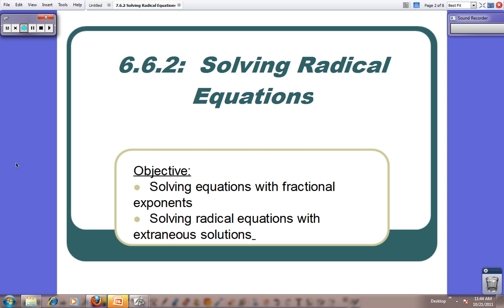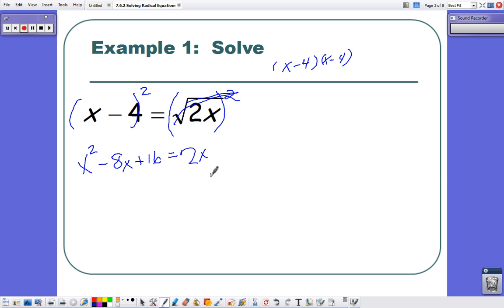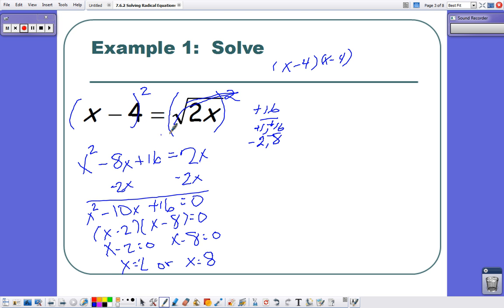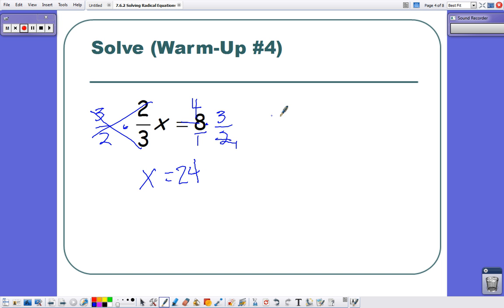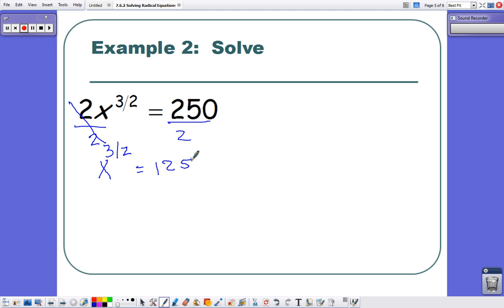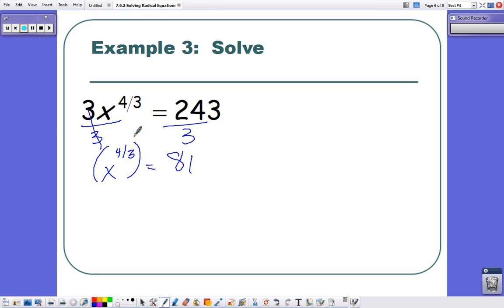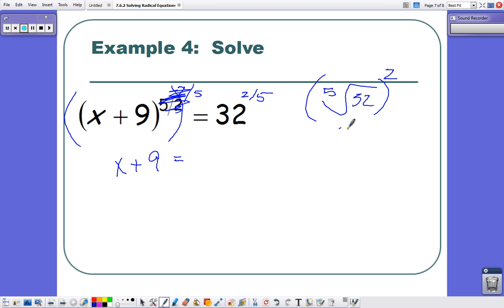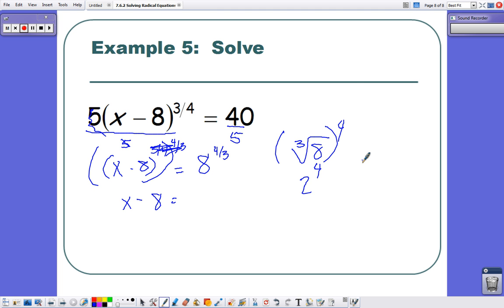Lesson 6 6 Video 2